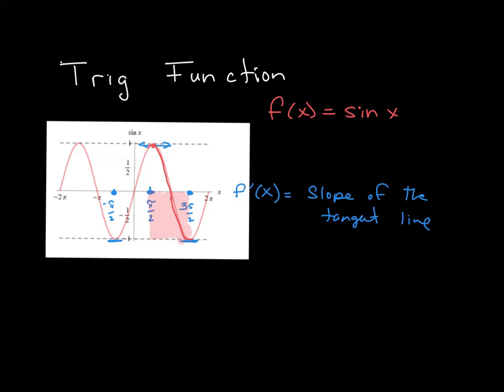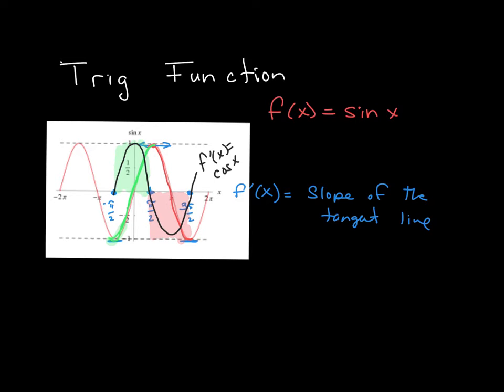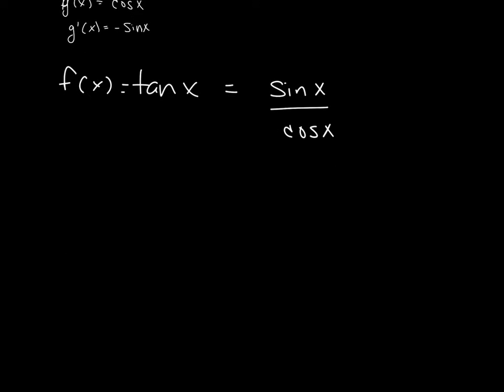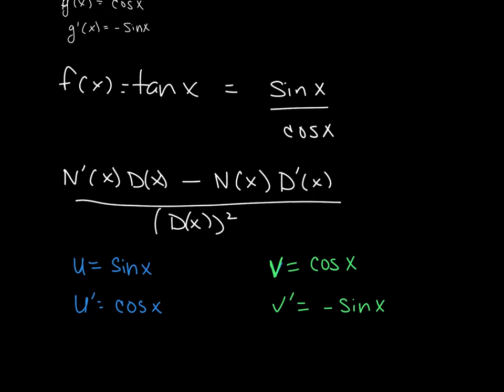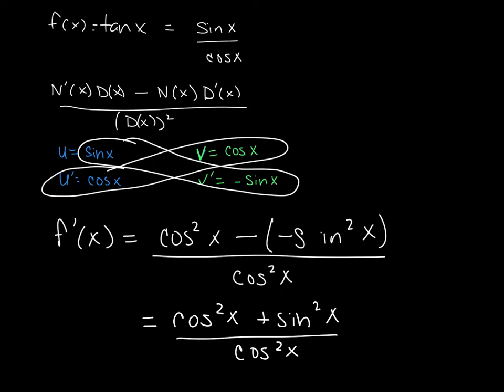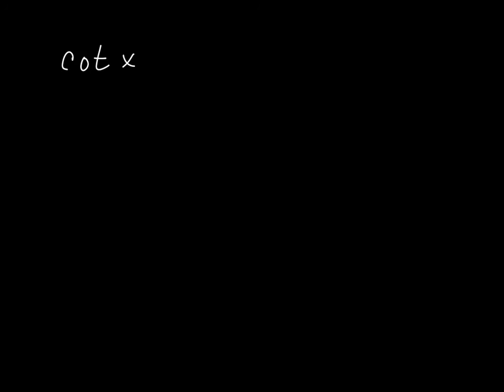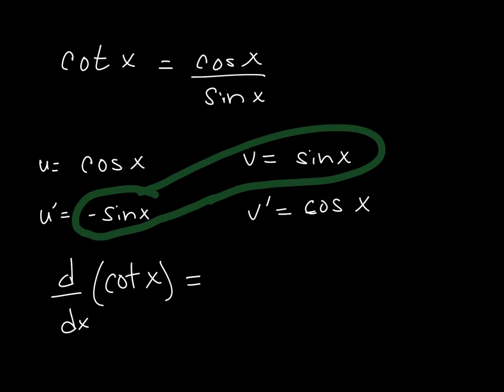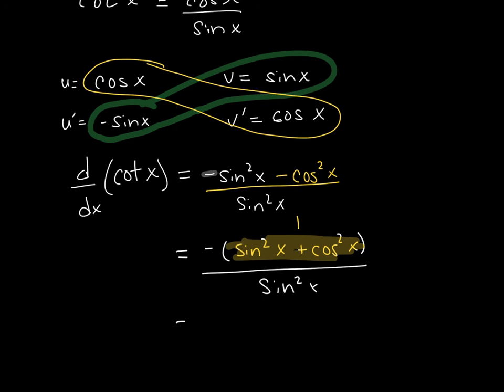Derivatives of Trig Function